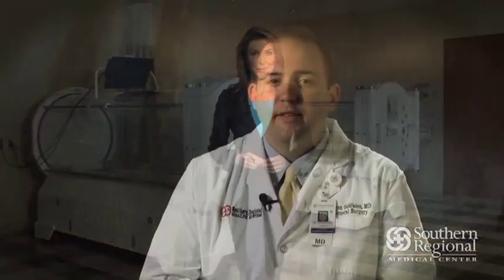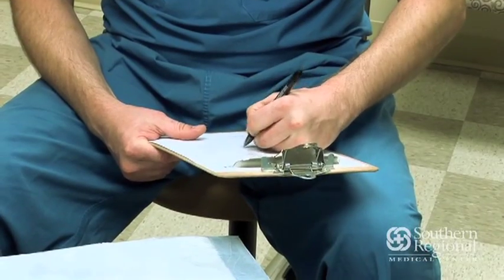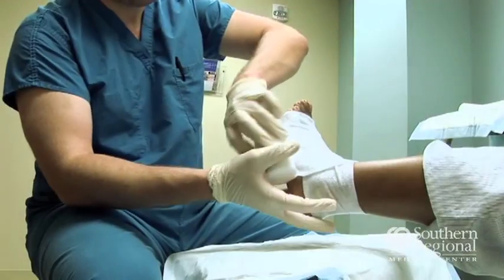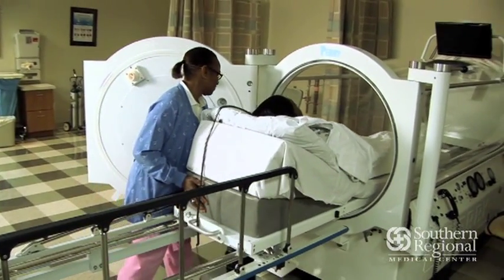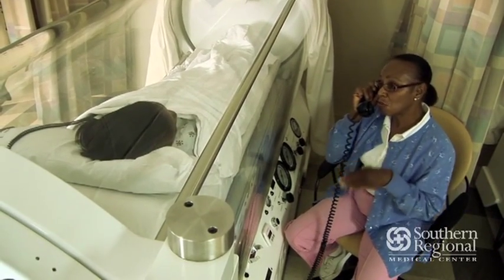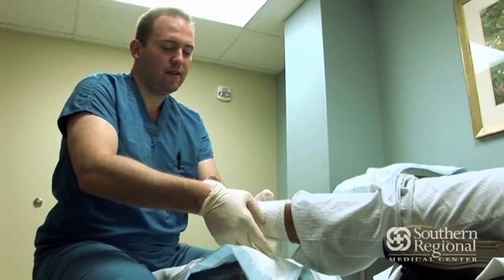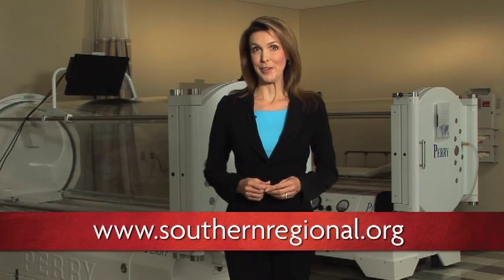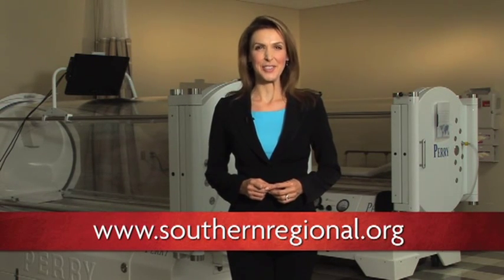Diabetic Wound Care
For people with diabetes, caring for wounds can be difficult - especially for wounds on the foot. Dr. Goldfaden explains.